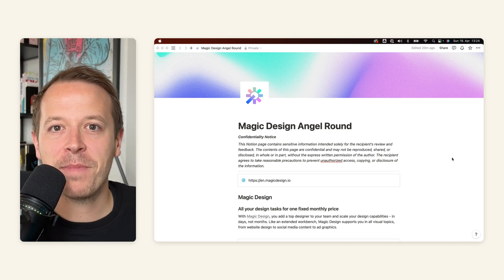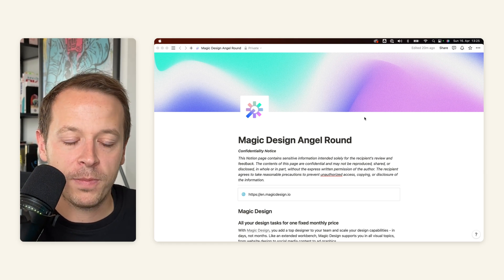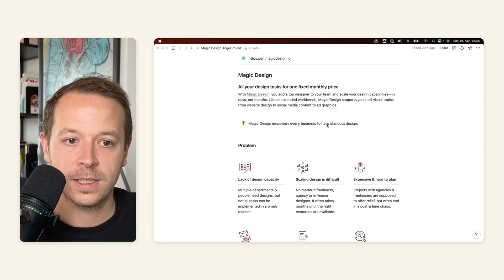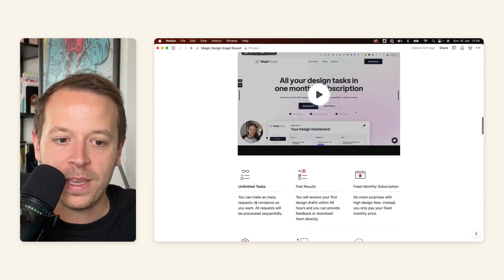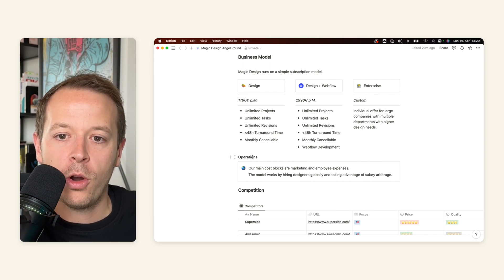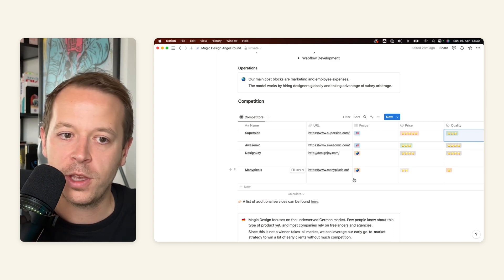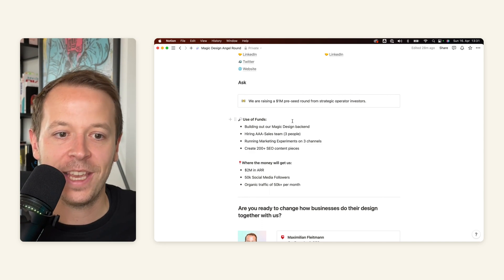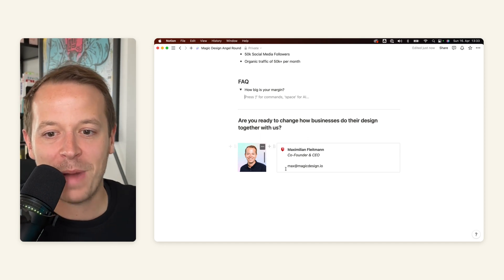Building a Pitch Deck in Notion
In this video, I will show you how to build a pitch deck in Notion, the all-in-one productivity tool that lets you manage your tasks, projects, and notes in one place. Whether you're already have a regular pitch deck or just starting out with the first steps - this video is just for you.

I will guide you through the process of creating a pitch deck from scratch, using Notion's versatile templates and blocks. You'll learn how to structure your deck, choose the right content and craft a compelling messages that resonate with your audience. I also share some insights and tips from helping founders raise over $100M.

So, if you want to create a professional-looking pitch deck that impresses your investors or clients, watch this video and learn how to do it in Notion!

You need help with your pitch deck?

With BaseTemplates ‍we support your fundraising efforts with high quality templates.

📥 The Full Stack Entrepreneur Newsletter

Join thousands of fellow founders, operators and investors to get the best actionable tactics on how to build and grow your startup from 0 to 1.